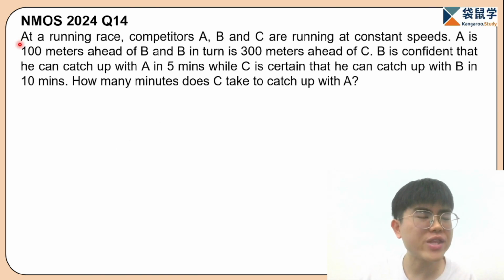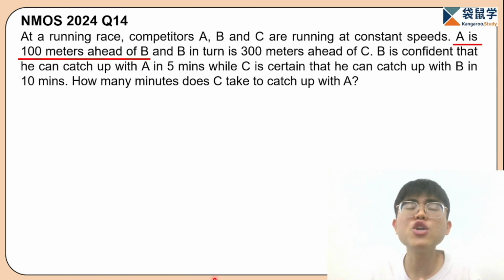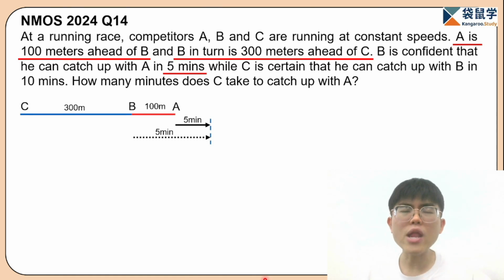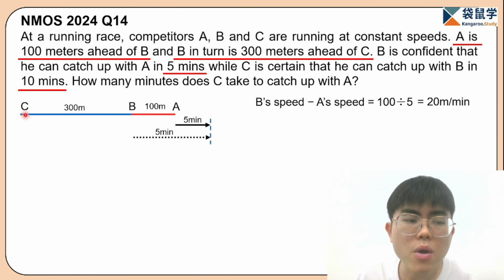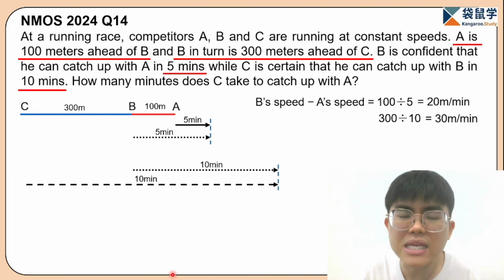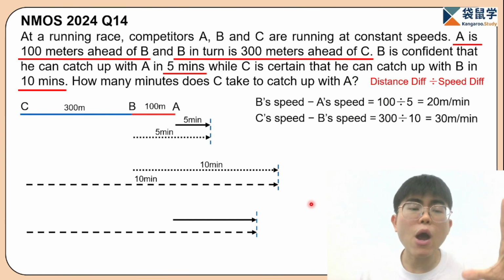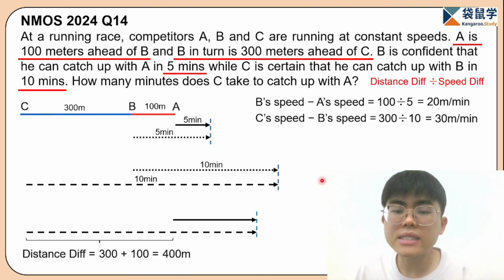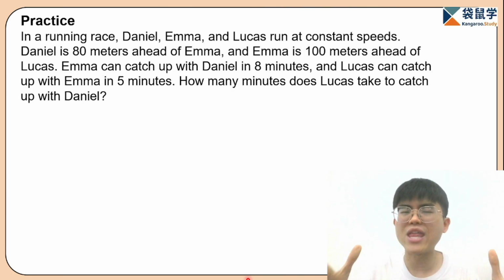NMOS 2024 Q14 -- Three Person Catch Up Problem